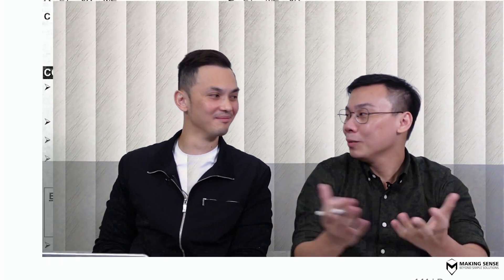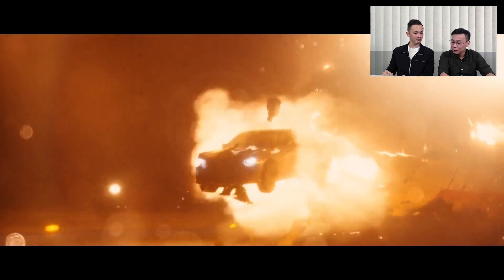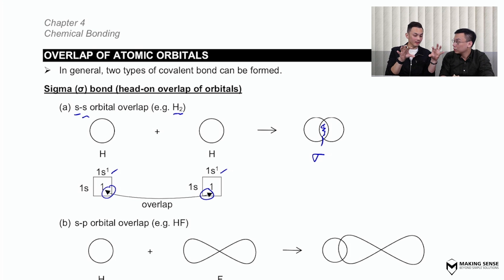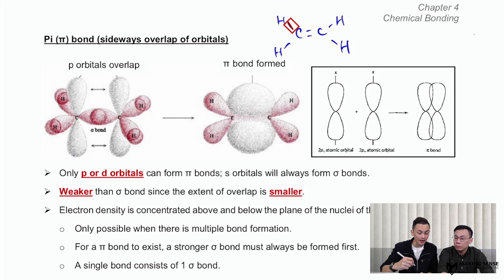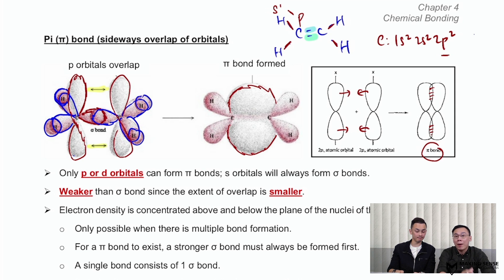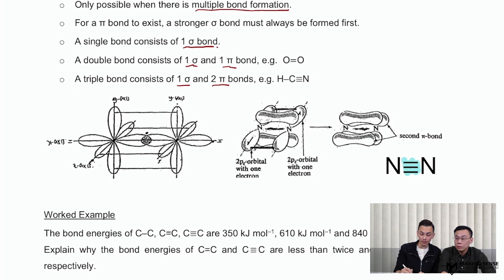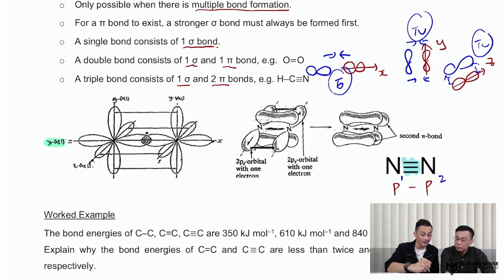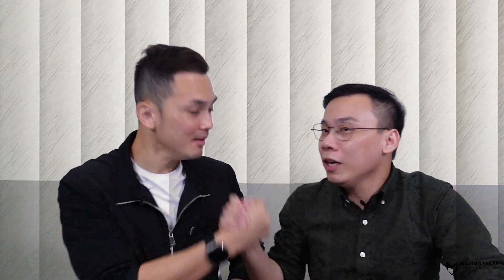Covalent bonding | Fundamentals | A Level H2 Chem | Making Sense Chem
In today’s video, we will be talking about covalent bonding!!

0:00 Introduction
0:10 What is a covalent bond?
2:55 Introduction to the 2 types of covalent bonds
5:01 Σ bonds
7:12 Π bonds
11:12 Can ALL covalent bonds be σ bonds?
15:21 Conclusion

Electrostatic attraction: attraction between "+" and "-" charged species.
Covalent bond: electrostatic attraction between the shared electrons and + charged nuclei

Sharing of electrons is due to overlap of valence shell atomic orbitals (s,p,d,f orbitals)

2 types of covalent bonds:
1) Sigma, 𝞂 bond (head-on overlap)
s-s orbital overlap (e.g H₂)
s-p orbital overlap (e.g HF)
p-p orbital overlap (e.g F₂)

2) pi, 𝞹 bond (side-on overlap)
only p (or d) orbitals can form 𝞹 bonds
weaker than 𝞂 bond since extent of overlap is smaller
electron density is concentrated above and below the plane of the nuclei of the 2 bonding atoms
only found in multiple (double/triple) bonds

Focus on VALENCE ORBITALS that are involved in bonding.

Can all covalent bonds be σ bonds?
2 of the orbitals (Py and Pz) are parallel so sigma (head-on) overlap cannot occur.
In ALL types of bonds, there must be ONE sigma bond, the rest are π.